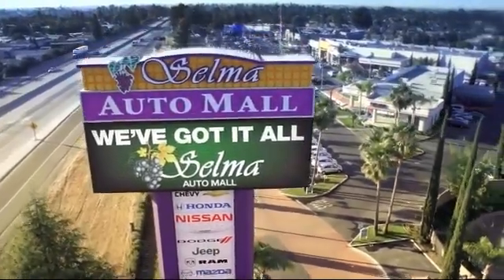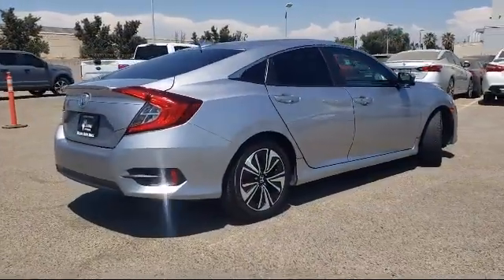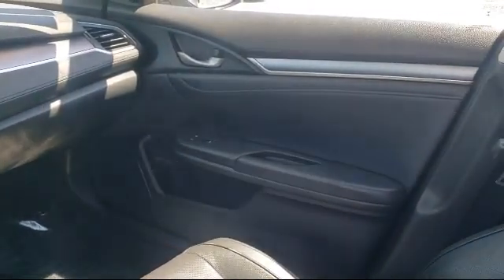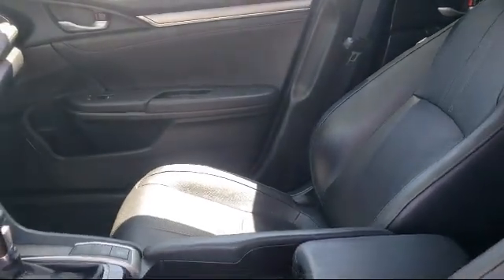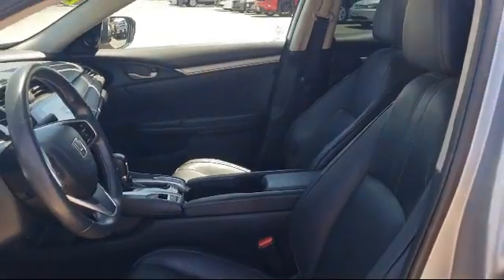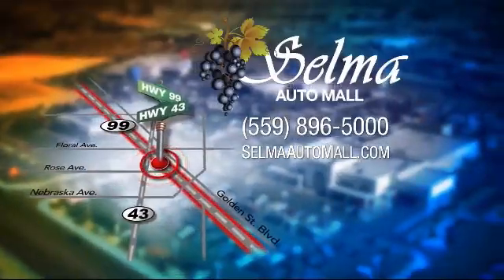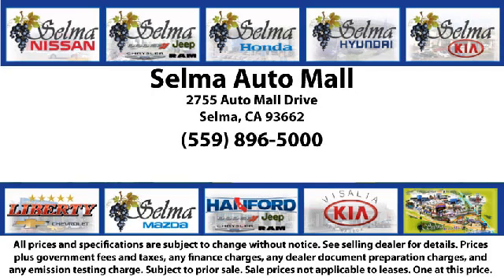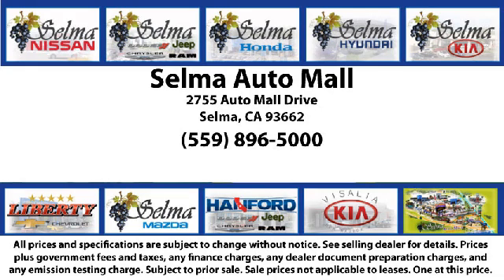2016 Honda Civic EX-L Sedan Fresno Clovis Visalia Hanford Tulare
2016 Honda Civic EX-L Sedan Stock Number: S1078A Vin:19XFC1F73GE213344.

Selma Hyundai
2505 Highland Ave